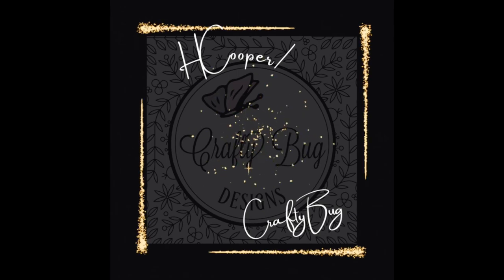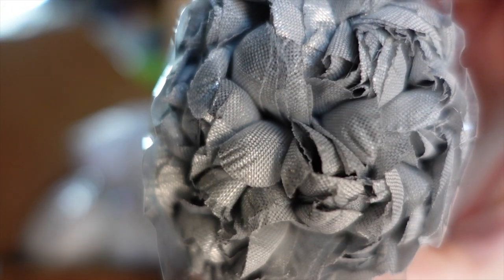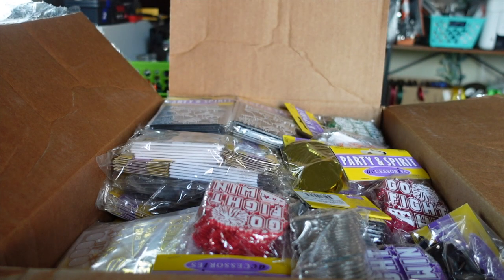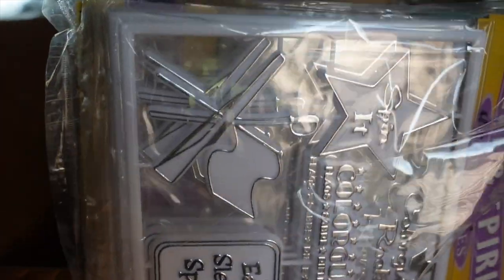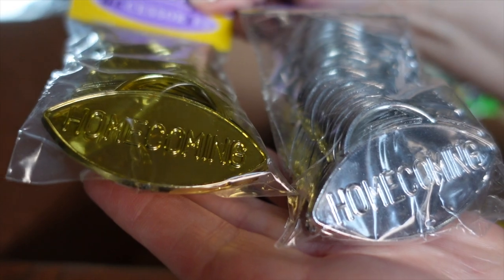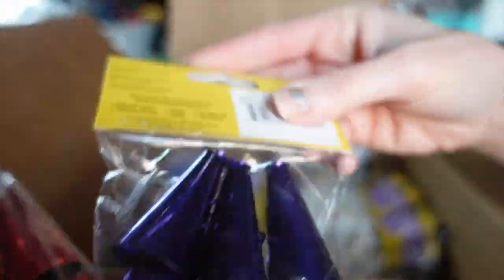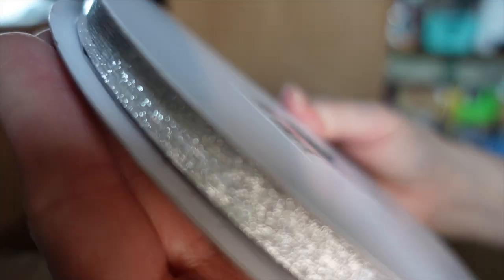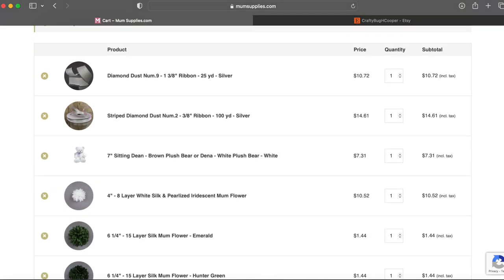Mum Supply Unboxing and ordering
👉🏻Special Shout Out to My VIP Members: 💙MIMI, 💙COLLA00, 💙Tonia
AND also my Crafty Bugger Members: 💜KRISTI STULTS,
➡️MUM SUPPLY STORES I USE:
ALL AMERICAN BALLOON

🤑 I ACCEPT TIPS!! you can tip me with a "SUPER THANKS" (heart with $ inside it), "SUPER CHATS" OR "SUPER STICKERS" during live streams or...

(use this link to save 10%) I use their electrolyte drops, magnesium drops, and daily minerals!

THIS WAS A MUM THAT I ONLY WORKED ON DURING LIVE STREAMS SO YOU CAN SEE THE ENTIRE PROCESS FROM START TO FINISH!!
“ “ camera plus 50 piece loaded bundle
Media mod attachment
Homecoming Mum & Crafting Essentials/Tools
1) Fiskars mat, rotary cutter, & acrylic ruler
 2) Bostitch P3 stapler
3) Bostitch staples for above stapler 6 boxes